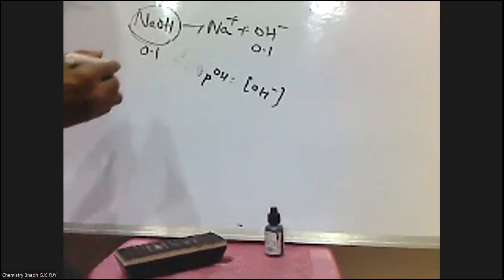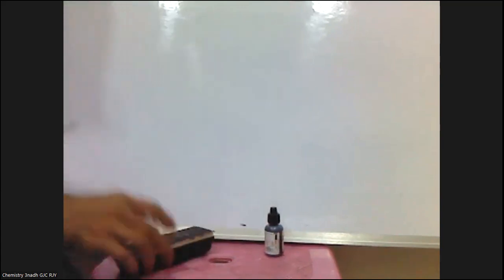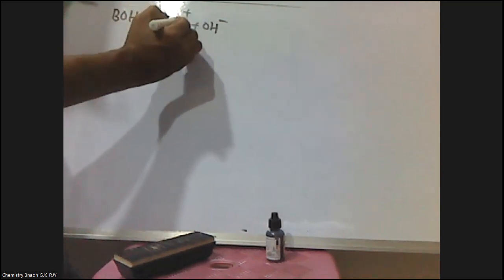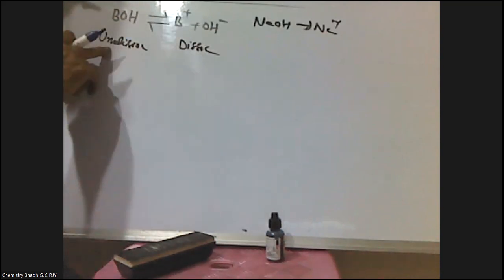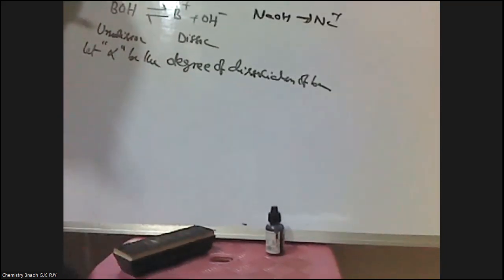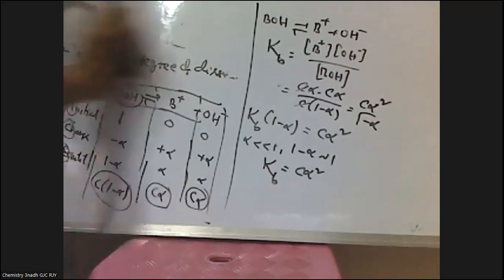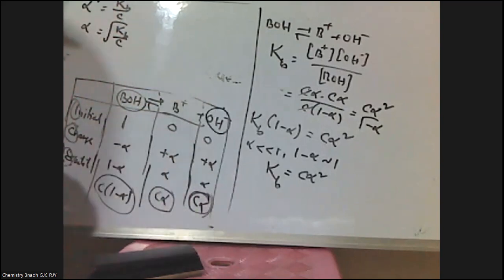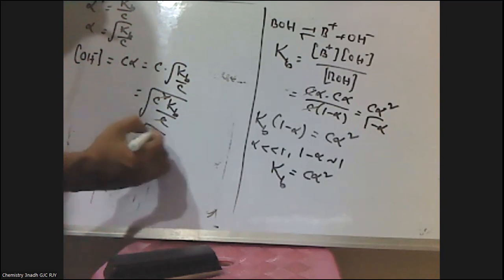Intermediate First Year ChemistryAcids – BasesPart-12